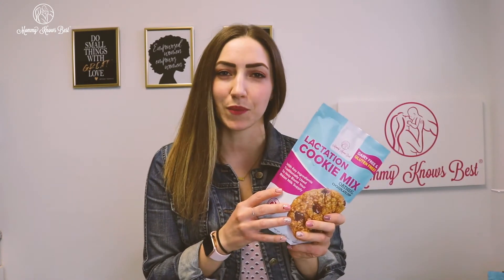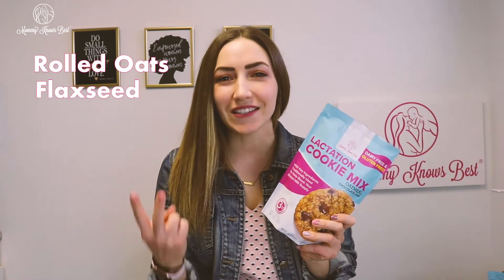Mommy Knows Best Gluten Free and Dairy Free Lactation Cookie Mix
Do you have allergies or intolerances to Dairy and Gluten? Don't worry, Mama! Mommy Knows Best has a Dairy Free and Gluten Free Lactation Cookie Mix just for you!

It includes the key ingredients to boost your milk supply like:
- Rolled Oats
- Flax Seed
- Brewer's Yeast

It's easy to make, too!

Join our private Facebook Group - Mommy Knows Best: Judgement Free Mom Tribe
shorturl.at/cdfCP

*Mommy Knows Best is committed to providing informational, motivational, and inspiring videos to all moms. Any health concern or condition should be brought to the attention of your doctor.